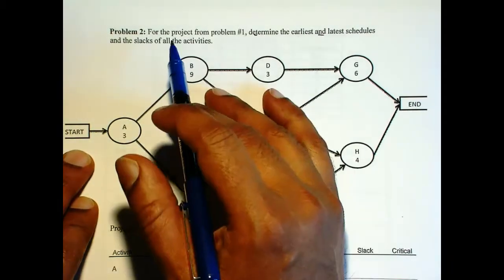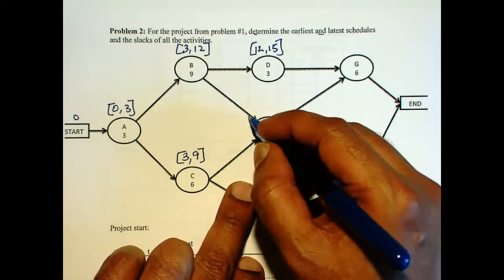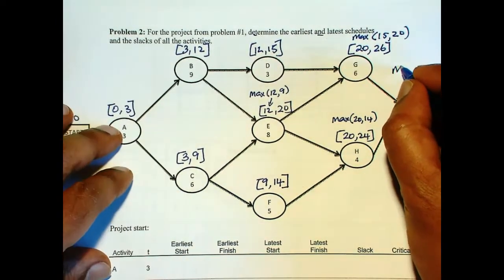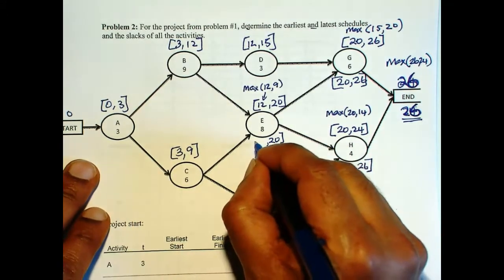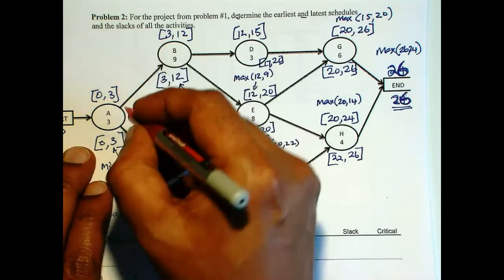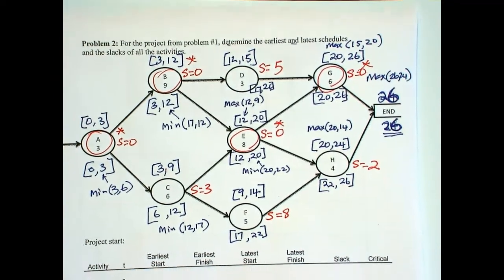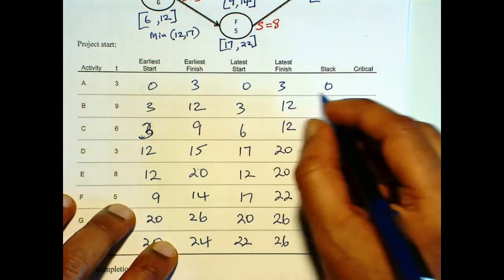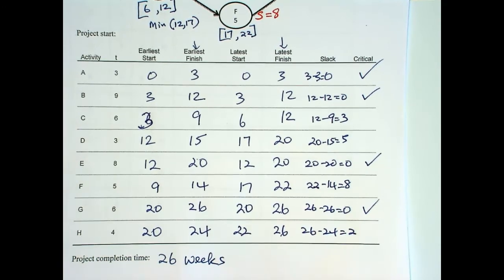07-ForwardBackward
Project forward and backward pass example